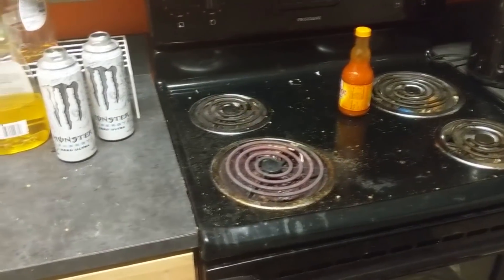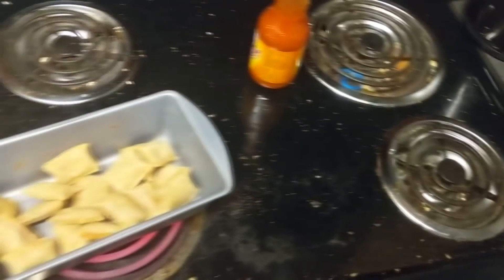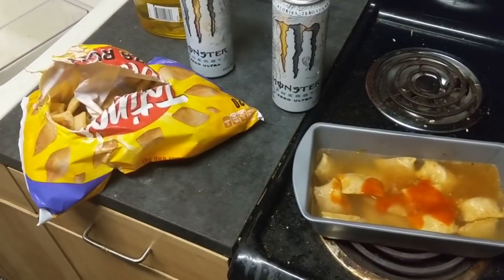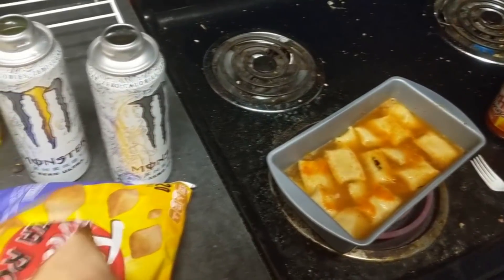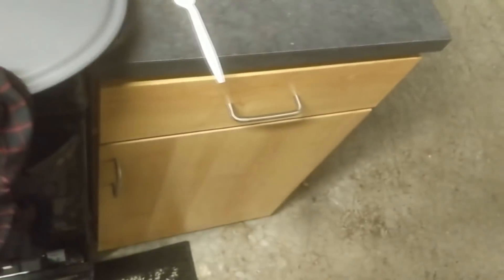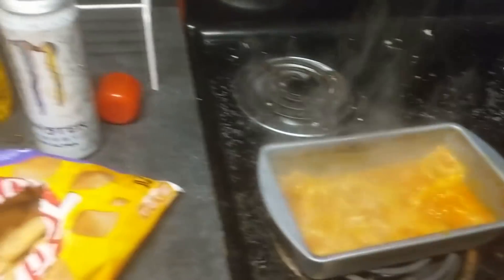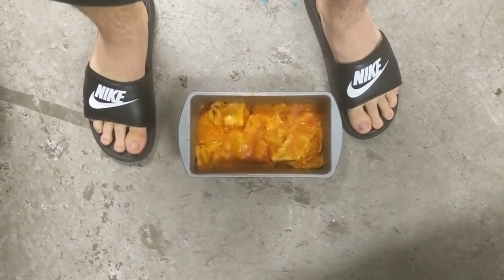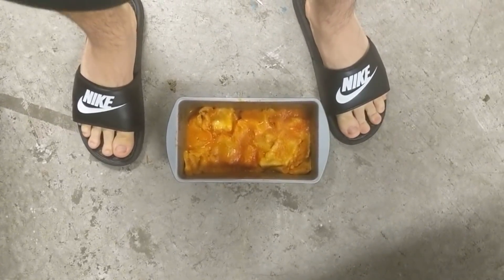Sharing an Ancient Family Recipe--- a nutritious & delicious meal or snack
thank you have a cool and nice day